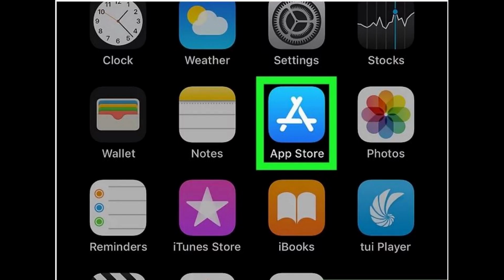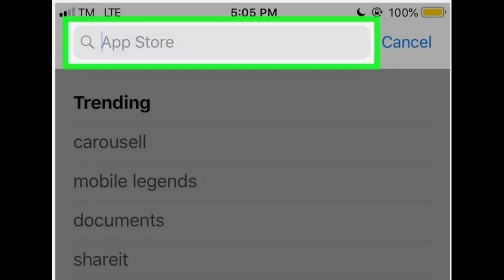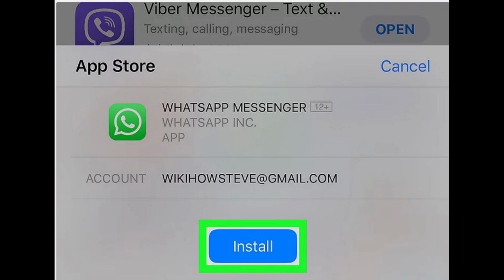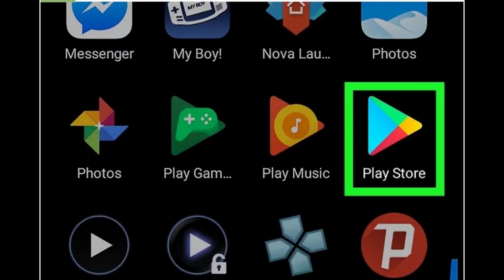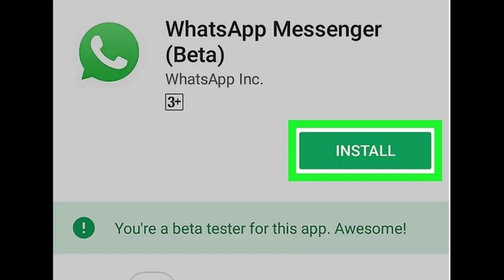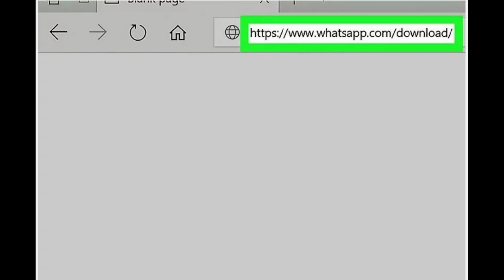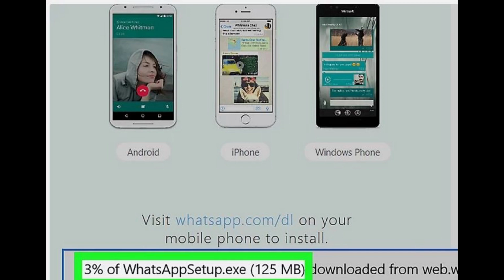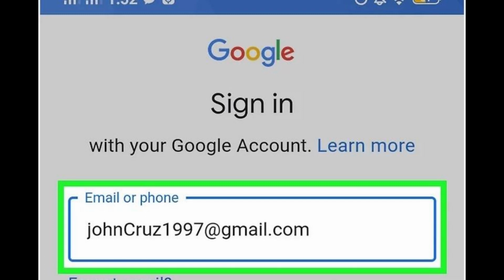how to download a whats app